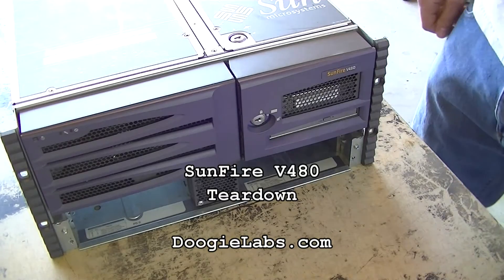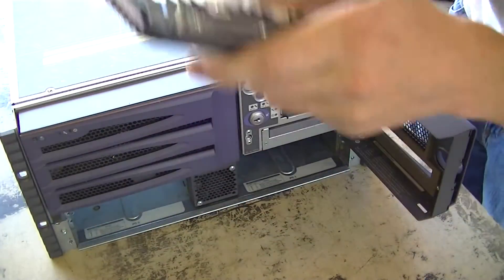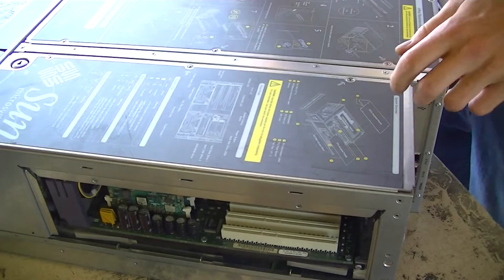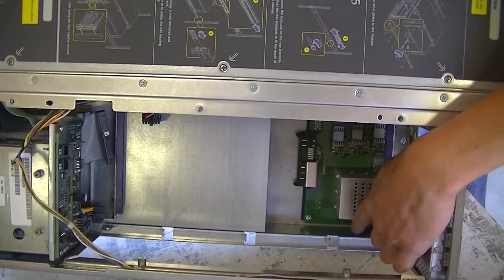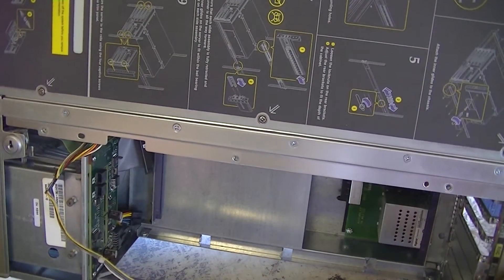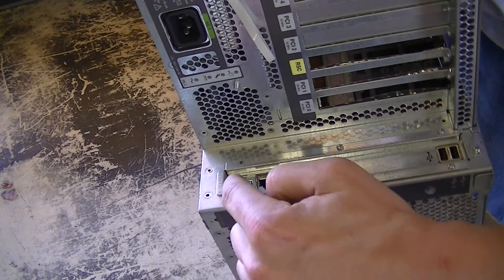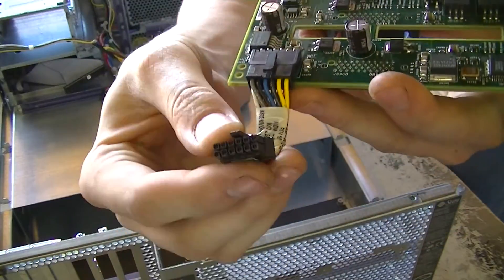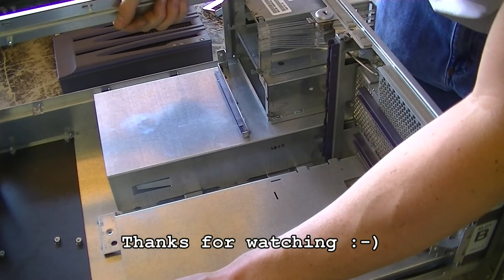SunFire V480 Server Teardown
Tearing down the V480 for parts, figured a teardown video was a proper goodbye to a once great enterprise server. All parts will be available in the DoogieLabs store, or on the doogielabsoutlet eBay page.